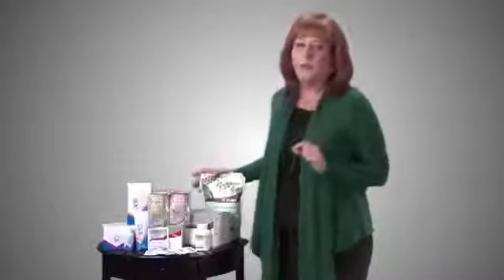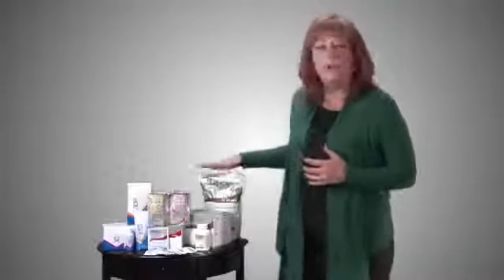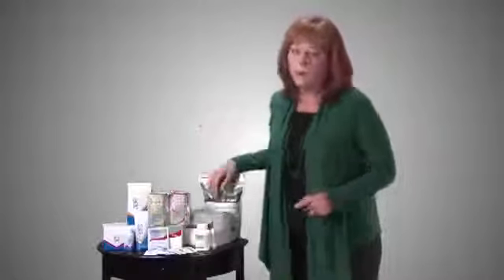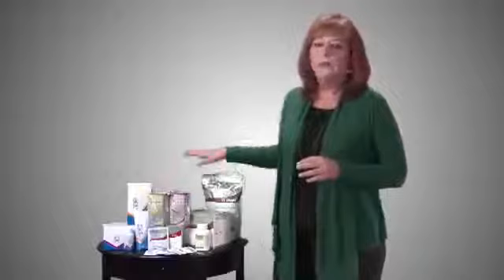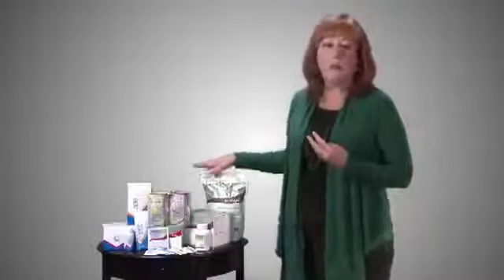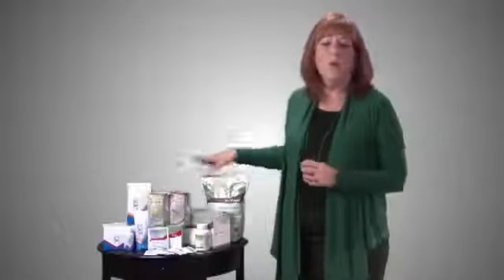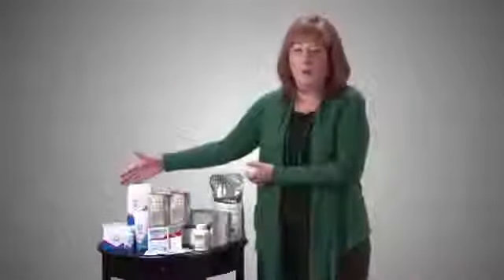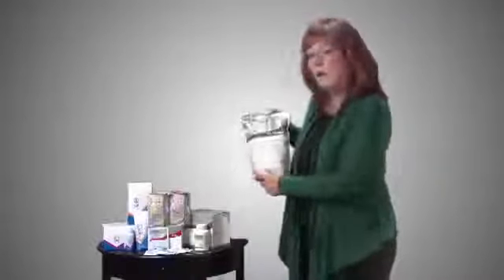Scientific Questions about ViSalus Products with Audrey Sommerfeld